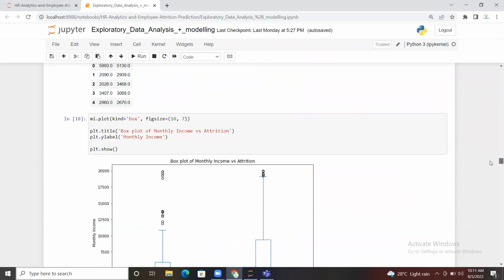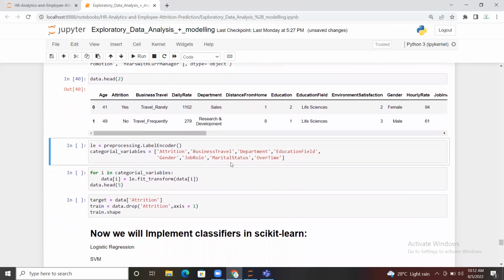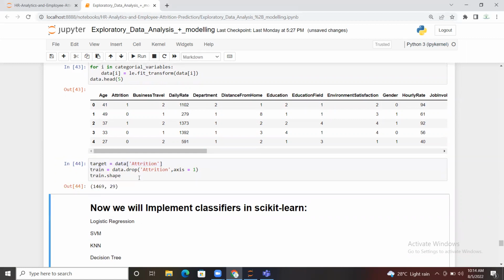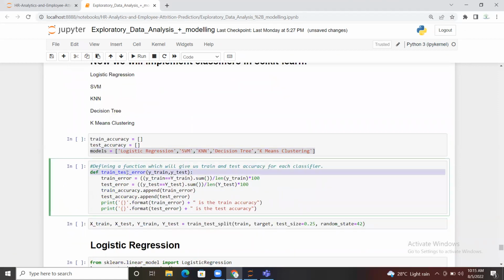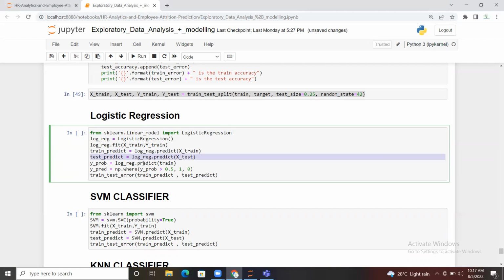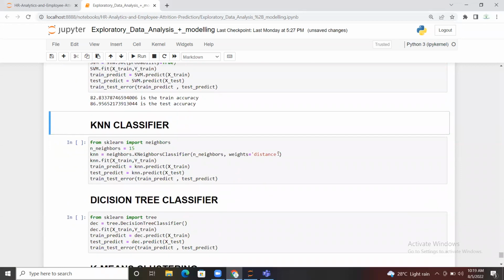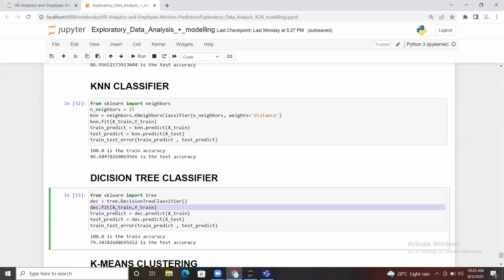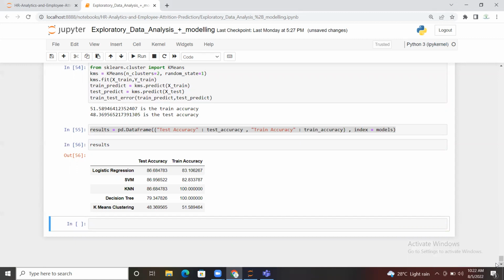Prediction Of Employee Attrition | Ml Model | Python | Data Science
Here in this video for prediction employee attrition based on HR data we have implemented below ML algorithm:
Logistic Regression
SVM
KNN
Decision Tree

For EDA of this data we highly suggest to go through this video before implementing ML model.

Anybody Can Code